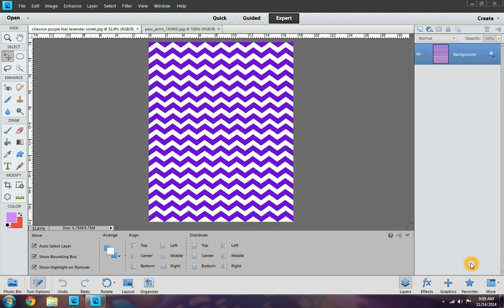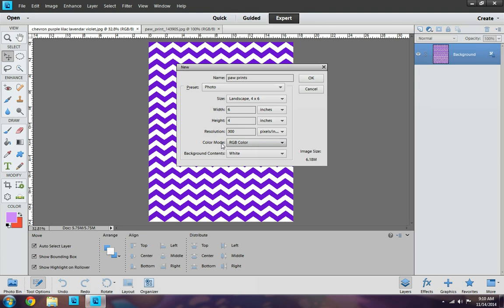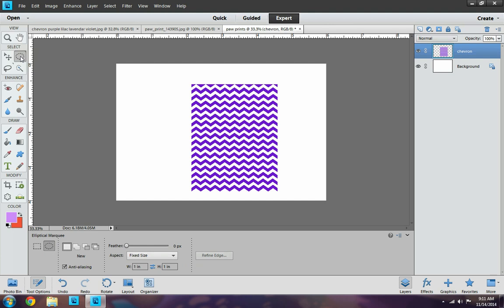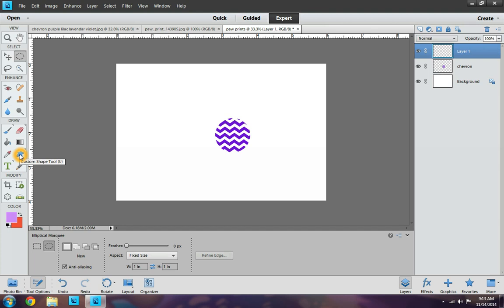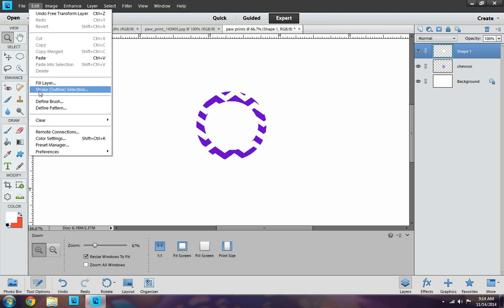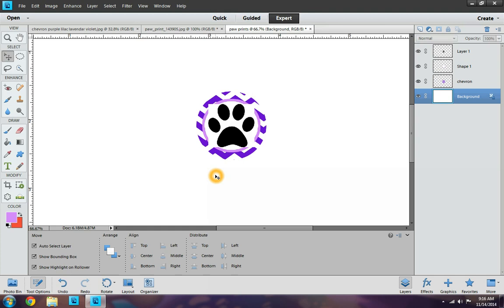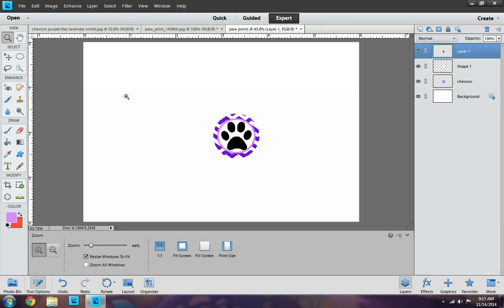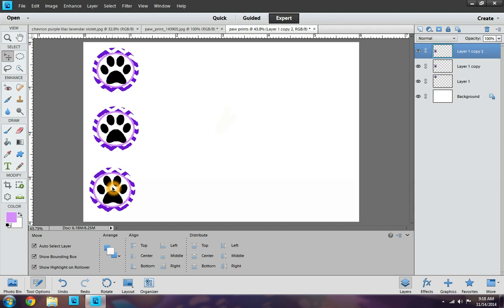How to make a bottle cap image using Photoshop elements 11 (refresher)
hi everyone sorry its been a while since i have uploaded a video, but here is a refresher on how to make a 1" bottle cap using Photoshop elements 11...Photoshop is not a free program however they do offer a free 30 day trial if you want to try it but do not want to pay for it first.